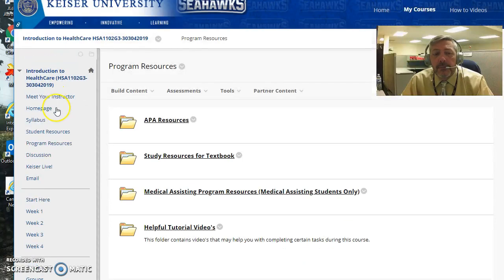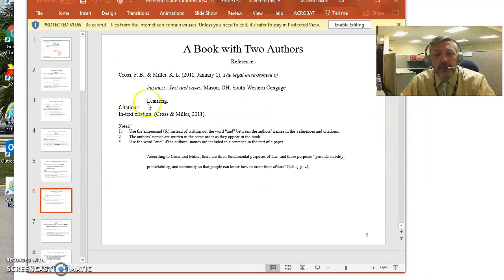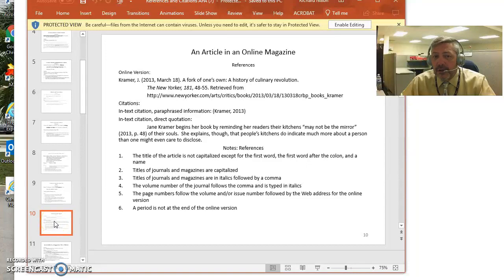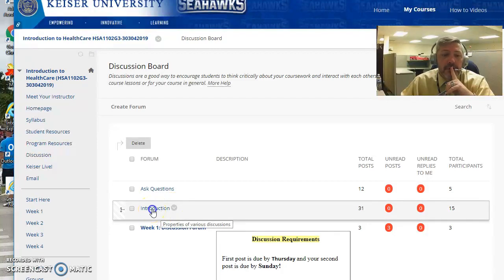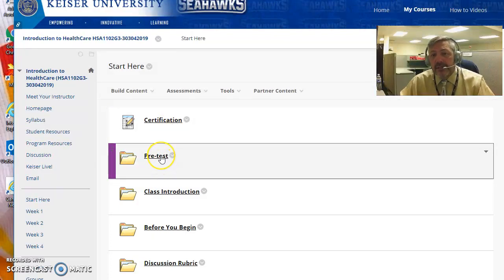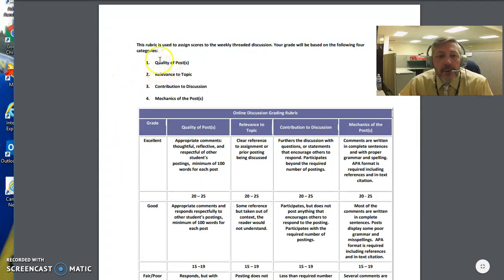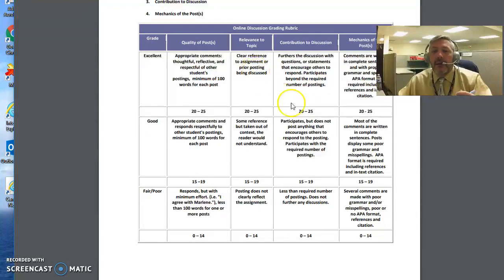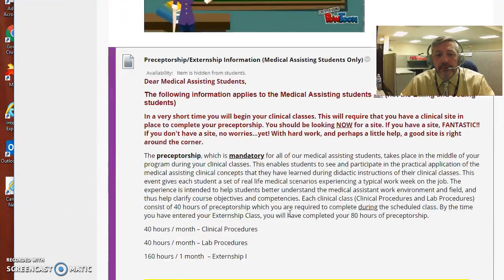Welcome Video W19C